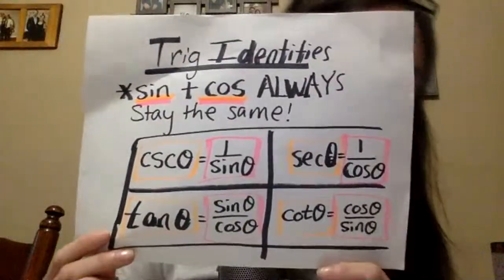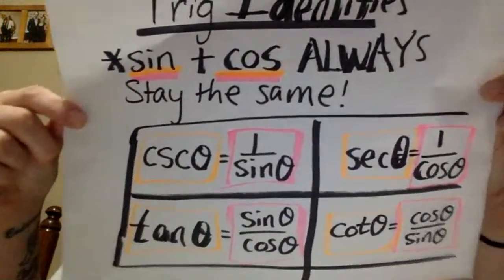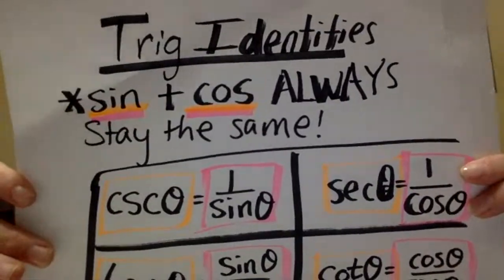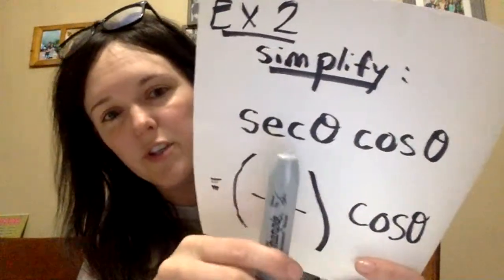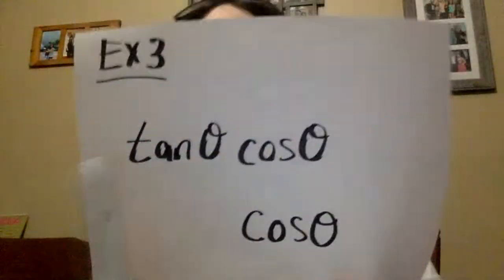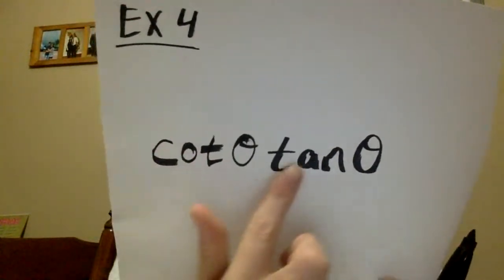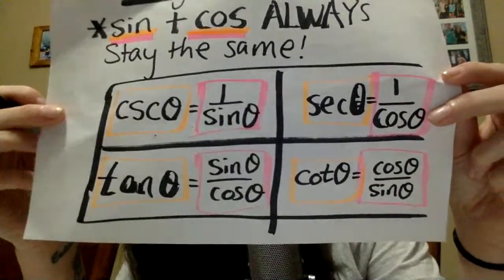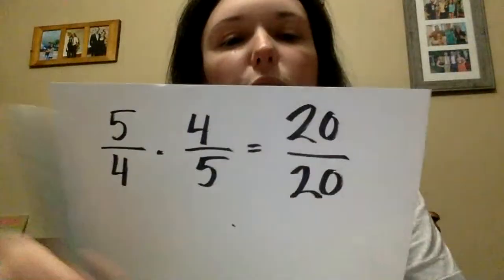A Math Lesson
A Pre-Calculus lesson!